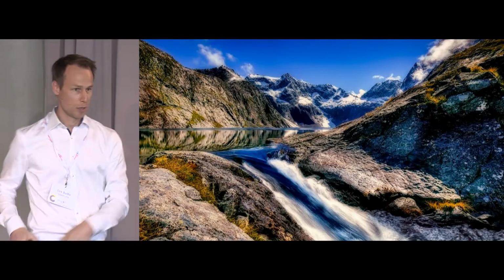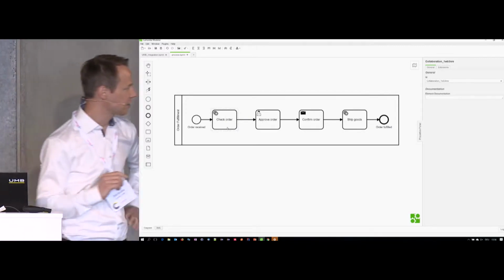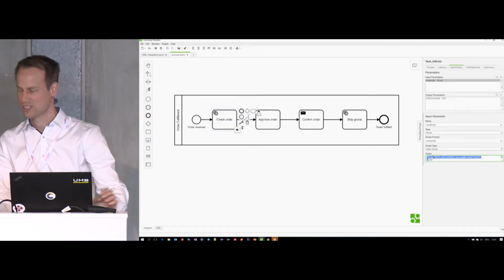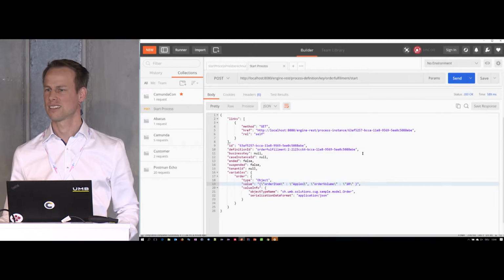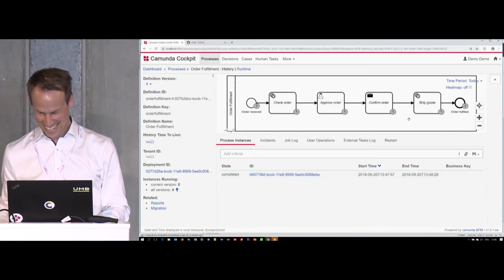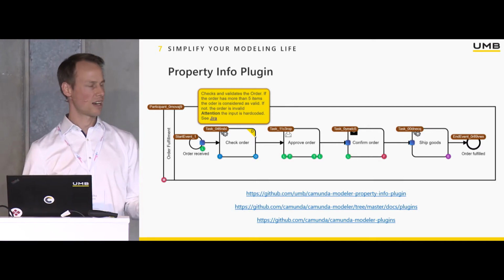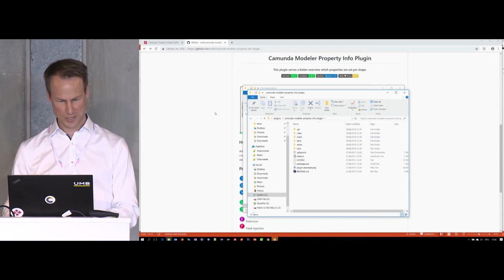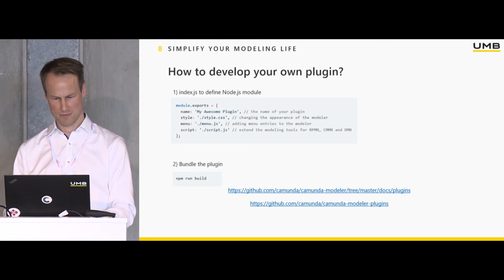CamundaCon 2018: Camunda Modeler Property Info Plugin (UMB)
Presented by Dirk Budke, Senior Solutions Consultant at UMB

Modeling executable process models with the Camunda Modeler is straight forward and fun. However, when trying to quickly get an understanding of an unknown process or troubleshooting why the process might not work as expected, things can get quite challenging. In particular when the process makes use of all sorts of execution listeners, task listeners, input or output mappings and transaction boundary settings. All of these are not visible in the process diagram and you might be entering the well-known “property hell” by checking all the properties of each and every BPMN element in the Camunda Modeler.

After briefly covering some of the core Camunda process implementation mechanisms we dive into the features of the plugin and how it helps you to avoid the “property hell” and make your life more comfortable. We will also briefly cover how the plugin has been developed and how you can contribute to our open source plugin on Github.